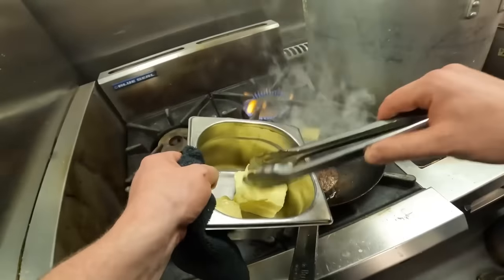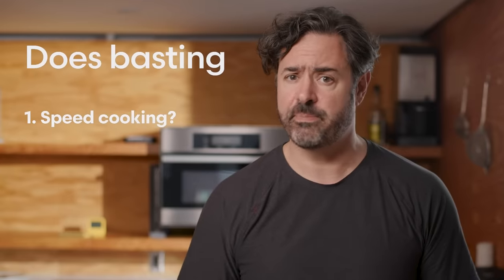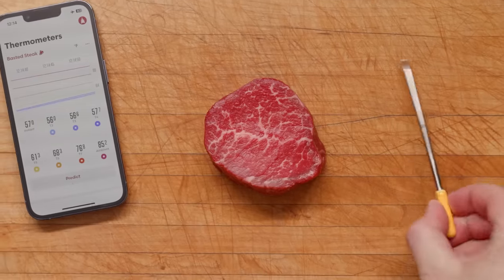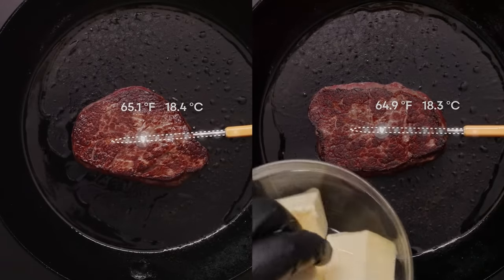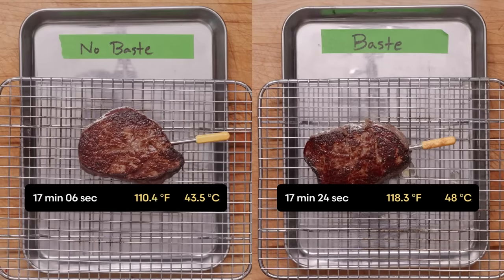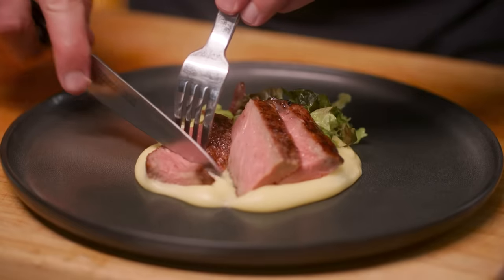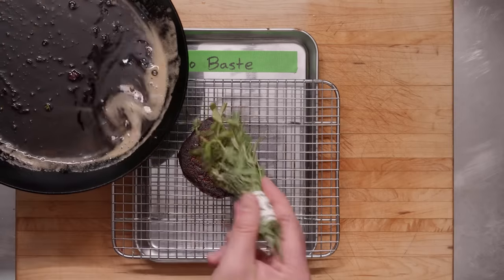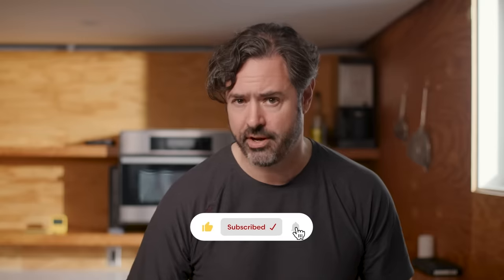Does Basting Work? | TESTED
A friend recently asked me if basting works, or is it just something chefs do to play with their food? And if it does work, what’s the best technique? Today we’re going to put basting to the test to separate fact from fiction. After a bunch of testing, I might have to change my religion when it comes to basting.

NOTE: Since this wasn't made clear enough in the video: Although it takes about an extra 90 seconds to cook the unbasted steak to a temperature (105°F) where it will end up reaching 128 °F after resting, this doesn't make it slower. The extra cooking time shortens the required resting time compared to the basted steak, and so both steaks end up at ~128 °F within ~47 seconds of each other on average. This is why I argue that basting doesn't appreciably speed cooking.

TIMESTAMPS:
0:00 Intro
1:40 Faster and More Even?
4:16 Juicier?
4:30 A Surprising Result!
5:00 Flavor?
5:54 Conclusion